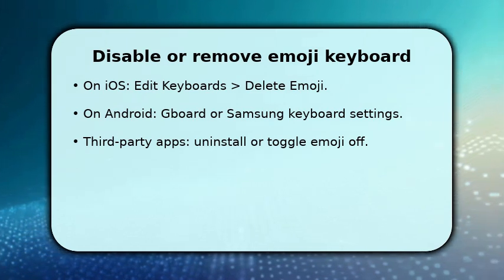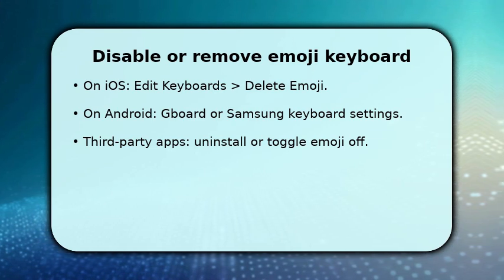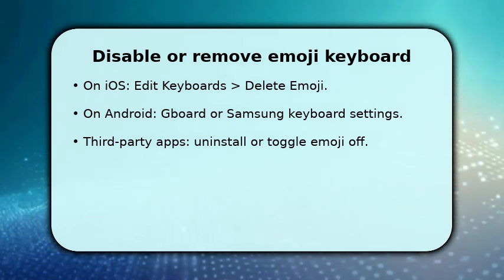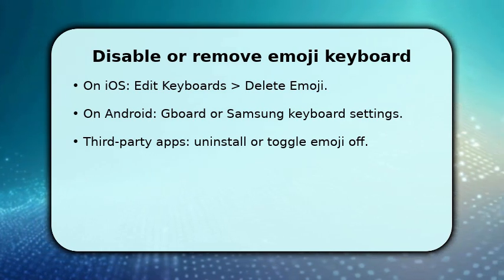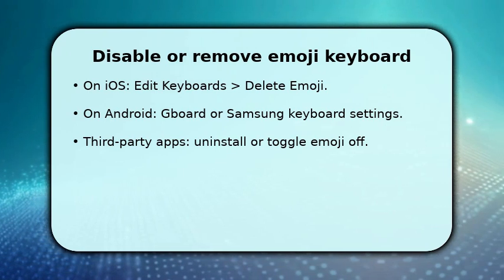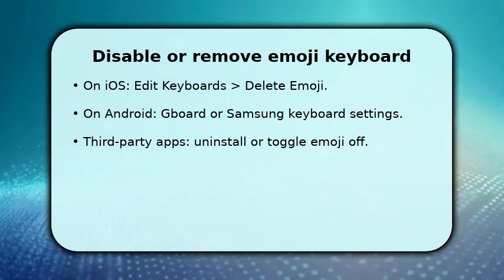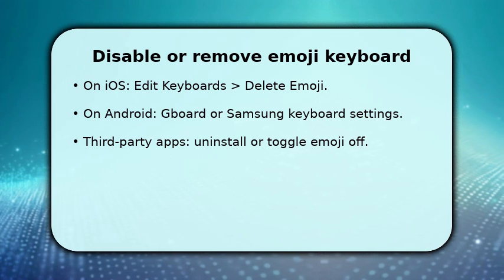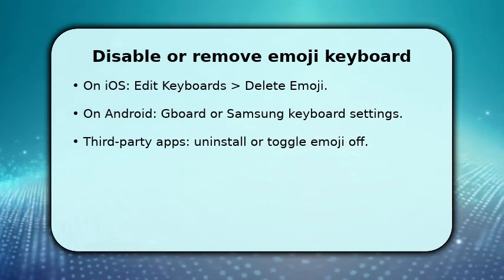How to Remove Emoji from Typing Keyboard - Step by Step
Discover the simple steps to remove emojis from your typing keyboard on various devices. This video guide will walk you through adjusting settings and using shortcut keys, ensuring a clean text input experience.

emoji removal, typing keyboard without emoji, disable emoji keyboards, text editing tips, keyboard customization for non-emojis, how to stop typing emojis, remove smiley face from keyboard, no emoji text input method